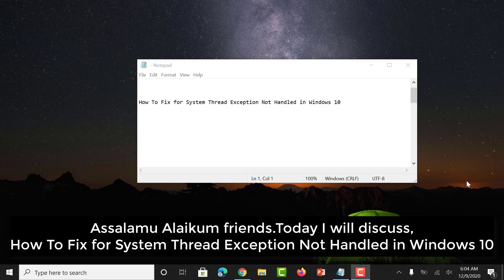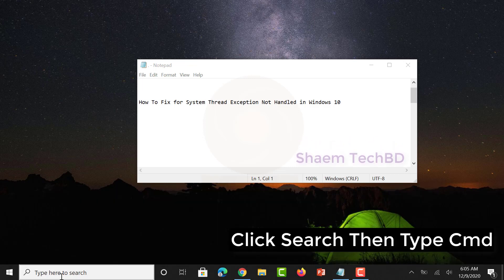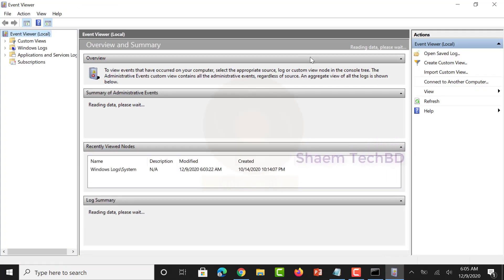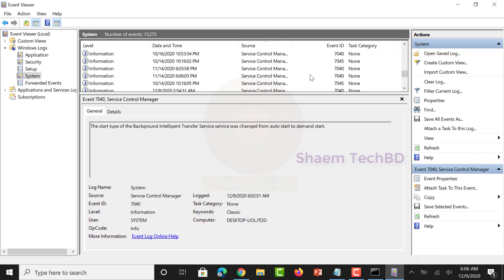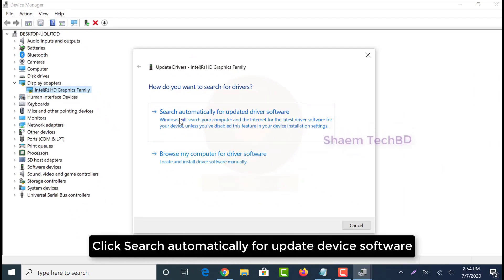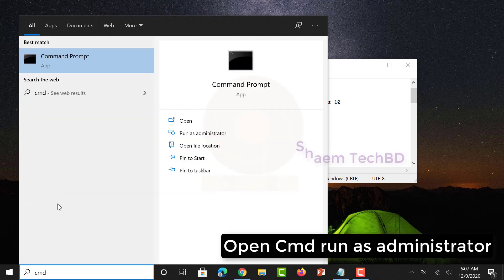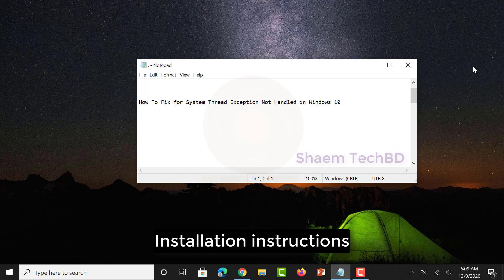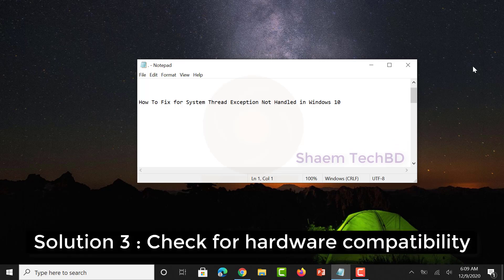How To Fix for System Thread Exception Not Handled in Windows 10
Command All : eventvwr
                            wmic baseboard get manufacturer, product

Your Quary-
1.system thread exception not handled windows 10
2.system thread exception not handled
3.how to fix system thread exception not handled windows 10
4.kmode exception not handled windows 10
5.stop code system thread exception not handled windows 10
6.system thread exception not handled windows 10 español
7.system thread exception not handled windows 10 что делать
8.windows 10 system thread exception not handled
9.thread exception not handled windows 10
10.kmode exception not handled
11.blue screen system thread exception not handled windows 10
12.system thread exception not handled windows 10 boot loop
13.system thread exception not handled windows 10 fix
14.system thread exception not handled windows 8.1
15.kmode exception not handled windows 8.1
16.stop code system thread exception not handled
17.system thread exception not handled como resolver
18.windows 10 thread exception not handled
19.blue screen error windows 10
20.bsod system thread exception not handled
21.error system thread exception not handled
22.fix system thread exception not handled windows 10
23.how to fix windows 10 system thread exception not handled
24.how to solve blue screen problem in windows 10
25.kmode exception not handled windows 10 deutsch
26.kmode exception not handled windows 10 fix
27.kmode exception not handled 윈도우10
28.pc did not start correctly windows 10
30.system thread exception not handled windows 10 fr
31.system thread exception not handled windows 11
32.windows blue screen system thread exception not handled
33.windows system thread exception not handled